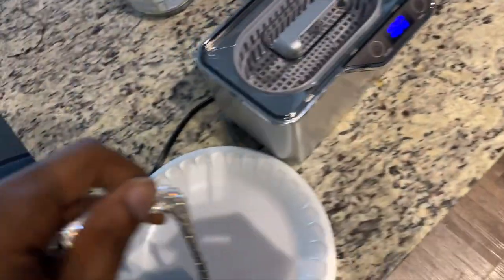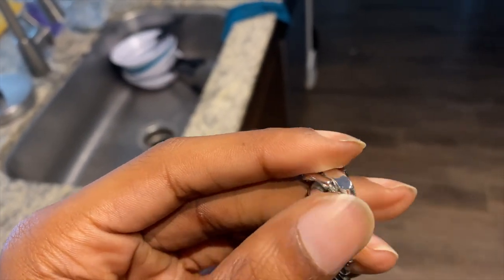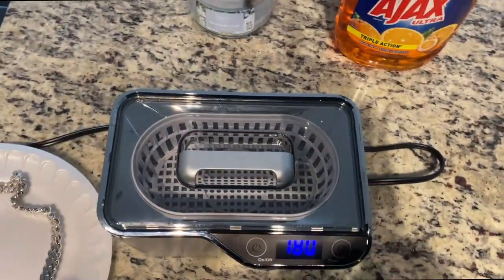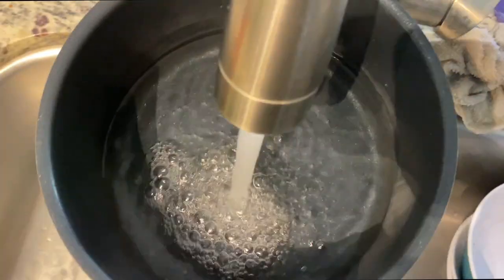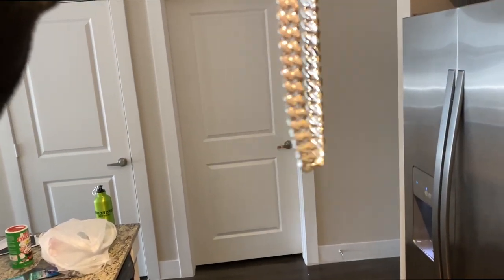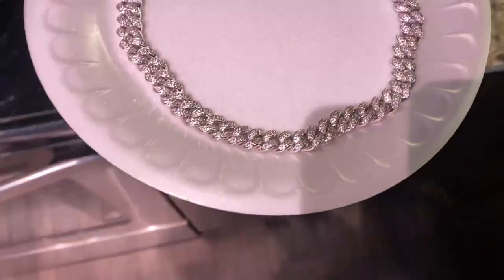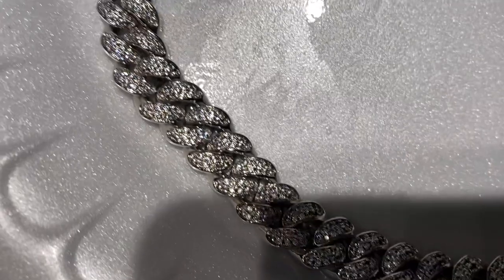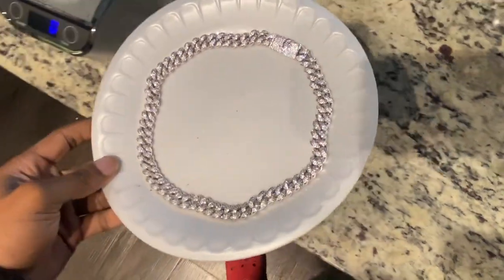Can you Clean GREEN JEWELRY?! | How to Remove Tarnish 🤢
This chain was MAD GREEN! I fixed it.